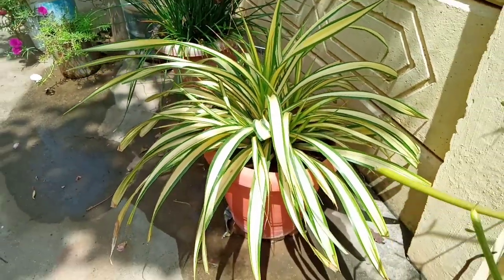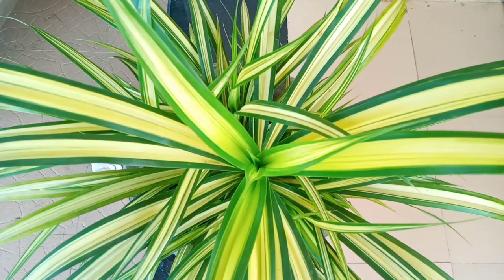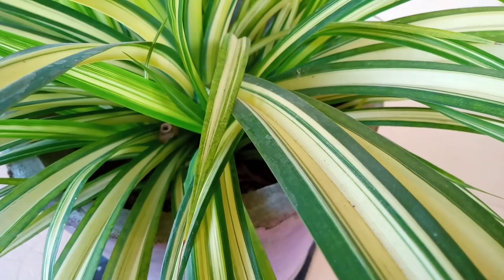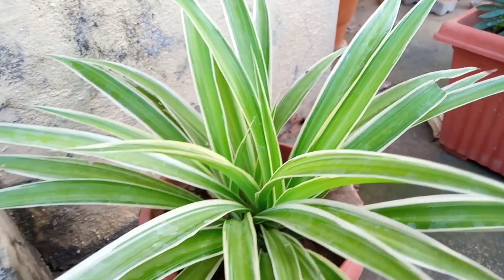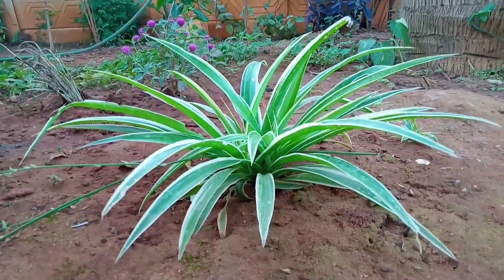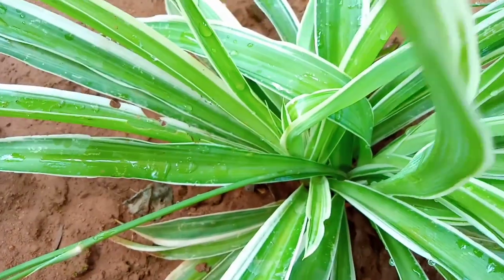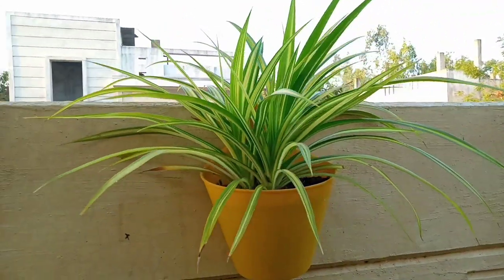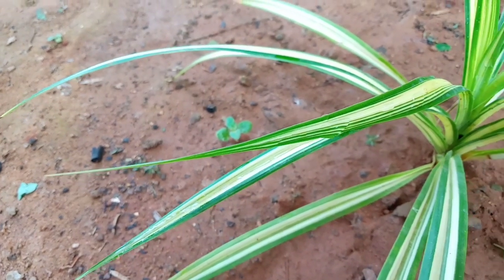The Beautiful SPIDER | Spider Plant | NASA Research ! | Uses and How to Grow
One of the easiest indoor plants to maintain, the Spider Plant produces oxygen whilst purifying the air in your home and office by absorbing carbon monoxide, formaldehyde and xylene. Additionally, Spider Plants are non-toxic and are in fact edible, making them safe for pets and young children ❤️